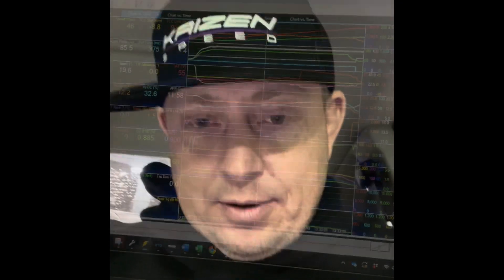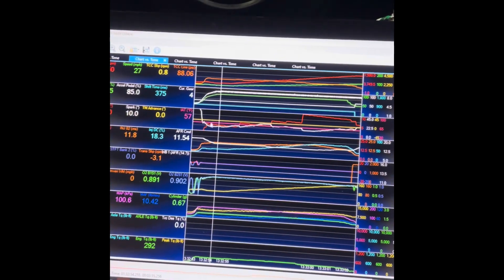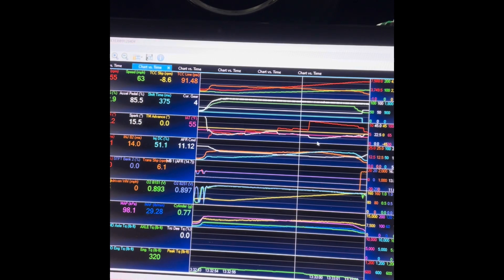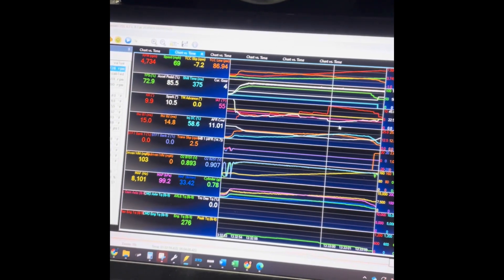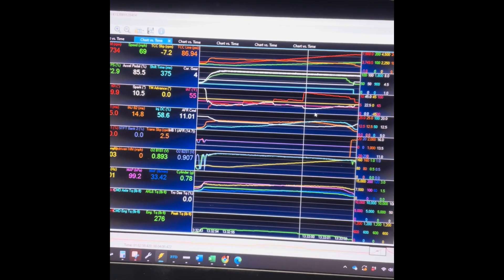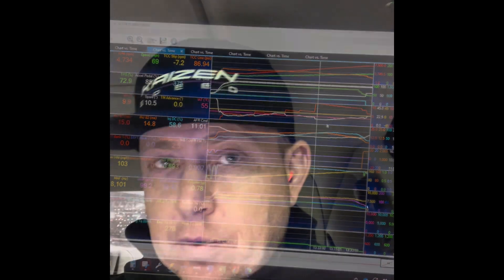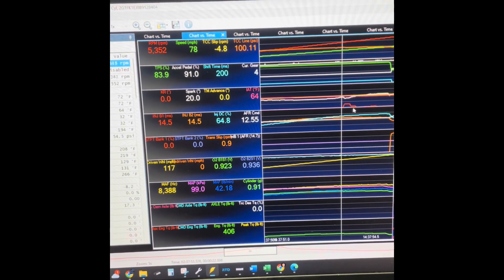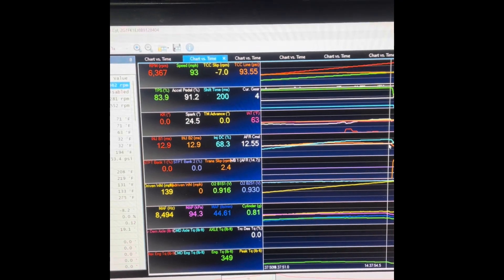DYNO RESULTS! Hp Tuners Knock Retard and Knock Sensitivity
Quick discussion and short log review showing how knock sensitivity can cause unnecessary knock retard on a bolt-on Camaro resulting in less power than before the bolt-ons.
This is a common occurrence when the stock exhaust manifolds are replaced with headers.